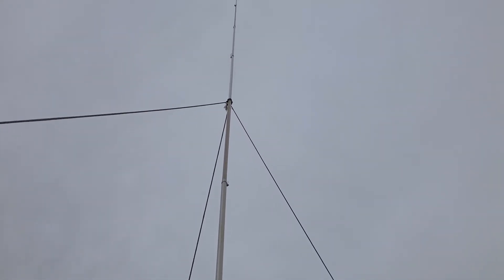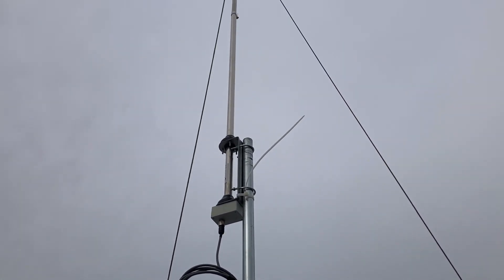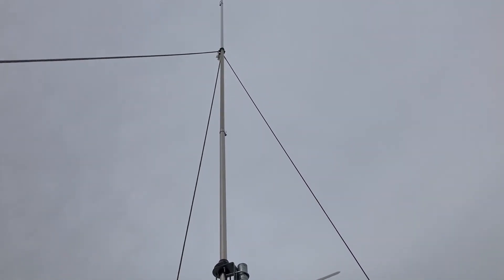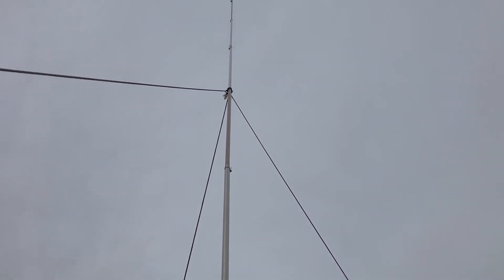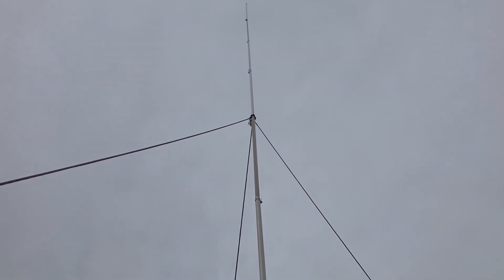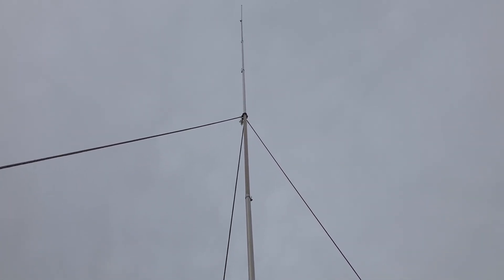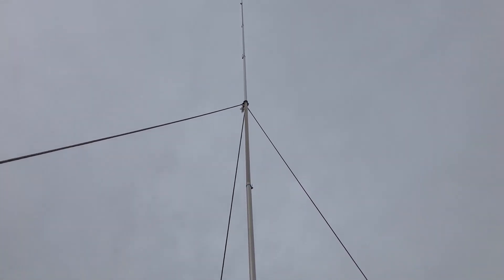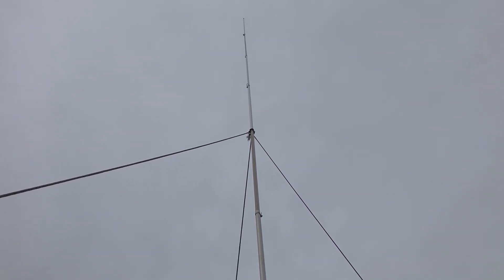Winter Storm Coming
Time to guided off the vertical and see how it’s going to handle the 50 plus mph winds coming!